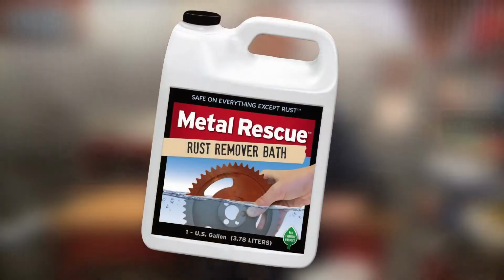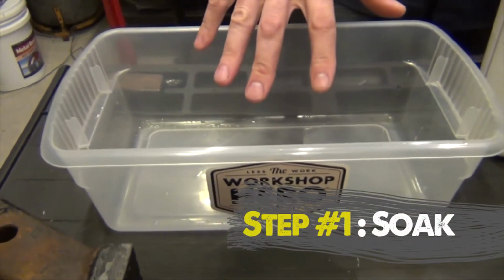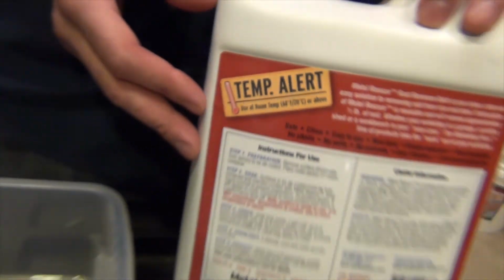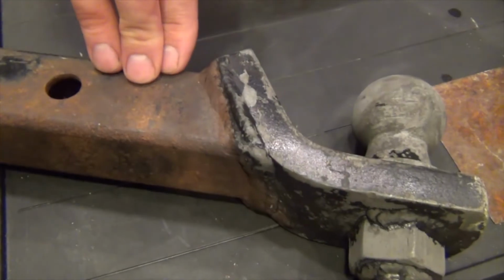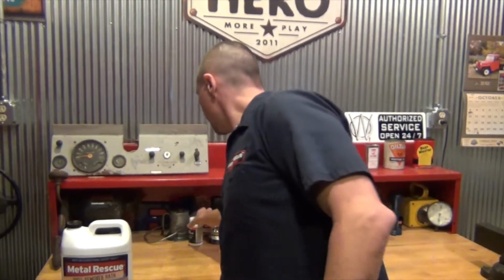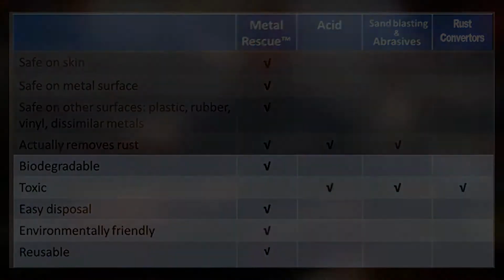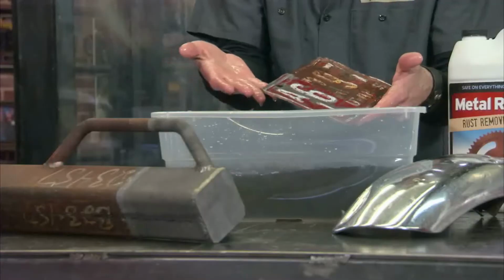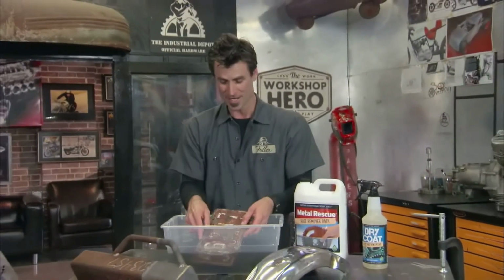Metal Rescue Rust Remover Bath Benson Auto Parts Store Training Video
How to use and the benefits of Metal Rescue® Rust Remover Bath Benson Auto Parts store training video.

Metal Rescue® Rust Remover Bath: Remove Rust From Metal With 3 Easy Steps. 1. Soak 2. Check 3. Rinse/Dry. Metal Rescue is a water-based rust remover that only removes the rust. Metal Rescue Rust Remover Bath is safe on most paints, plastic, rubber, chrome, and to the touch. Metal Rescue Rust Remover Bath is reusable. 1 gallon of Metal Rescue will remove up to 1/2 pound of rust. Soak times depend on the severity of the rust and can range anywhere from 5 mins up to 24 hours. Metal Rescue Rust Remover Bath is biodegradable and Eco-friendly.

Metal Rescue works by utilizing a water-based, safe synthetic molecule that is attracted specifically to iron oxide (i.e. rust). Metal Rescue removes the iron oxide and holds it in solution, leaving the base part and other materials safely unaffected. Rusted parts can be restored in 5 minutes to 24 hours, depending upon the amount of rust, type of metal (iron and steel), and temperature of the solution. Dry Coat™ Rust Preventative is a water-based liquid that dries to the touch leaving a clear protective coating on the surface of ferrous metals. Dry Coat does not attract dirt or dust and provides indoor protection for up to one year.